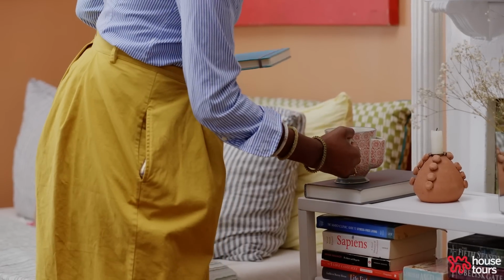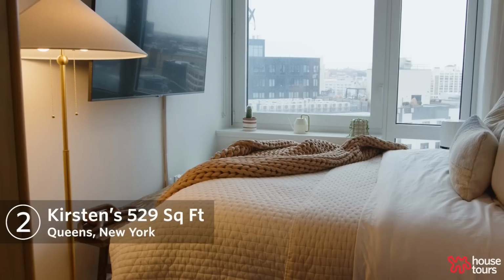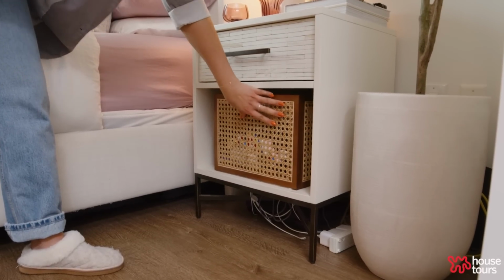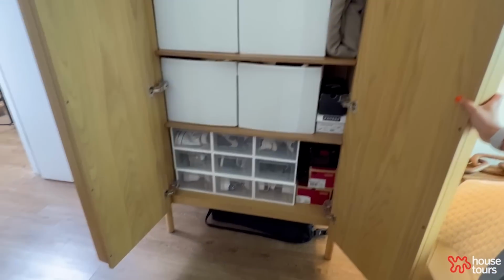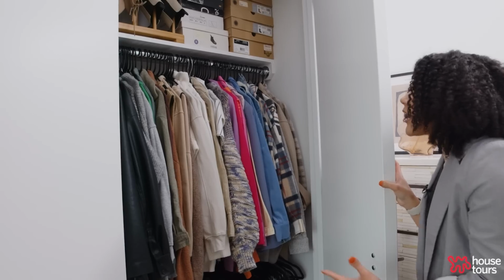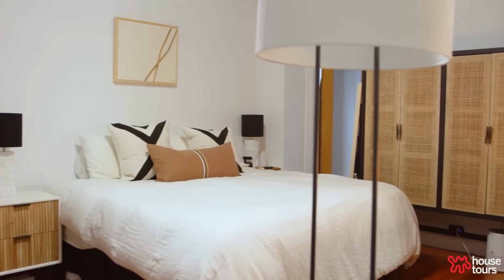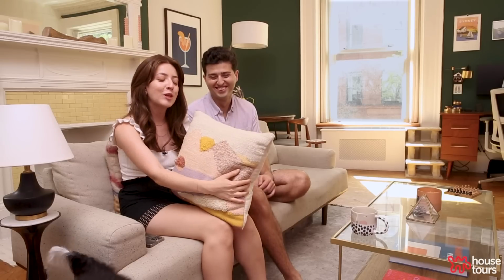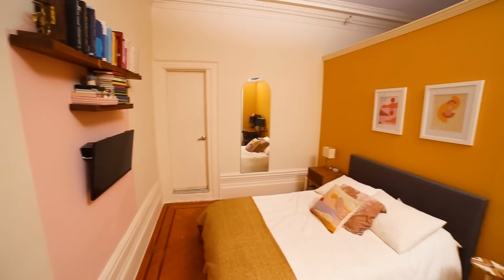5 Bedroom Design Ideas for Small Spaces | Apartment Therapy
Our bedrooms are our destination for resting and recharging in our homes, but when you live in a small space, you may need get creative with how to make it work for you. Here are some design ideas from our "housemates" on how they've styled and structured their bedroom spaces in their apartments.

Inspiring and helping everyone to live happy, healthy lives at home.